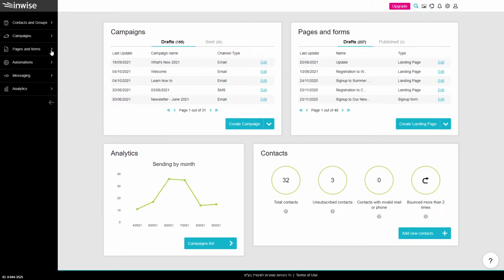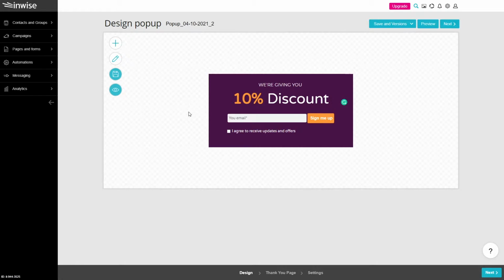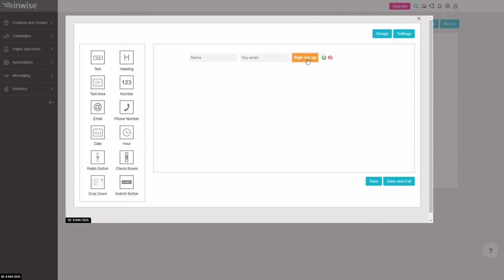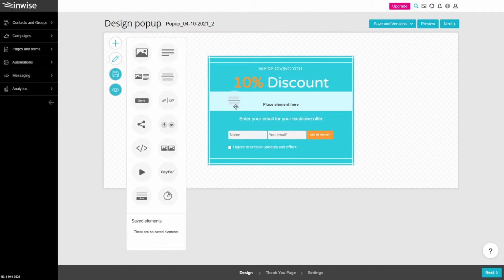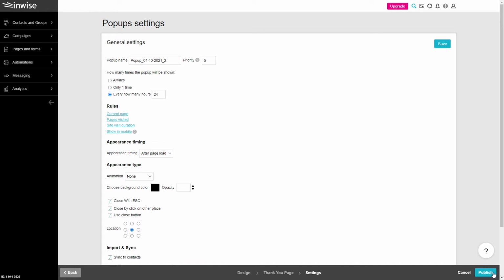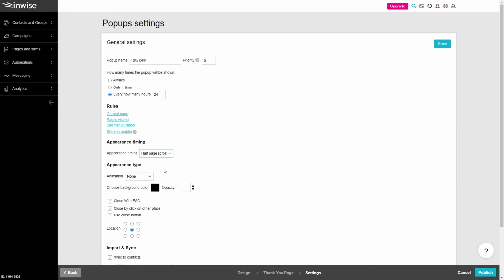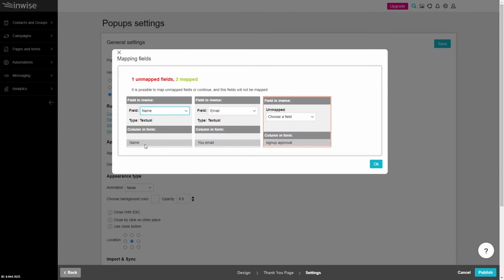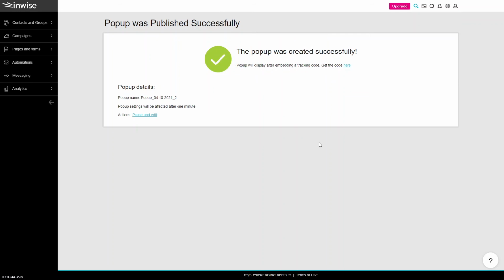How to design and edit a popup form?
A popup is a small window, form, or text that pops up in a website or application.
The popup can be a lead form, newsletter subscription signup, or update on a new service or product.